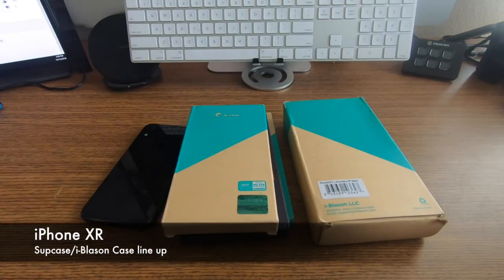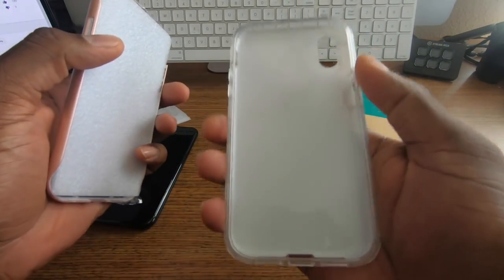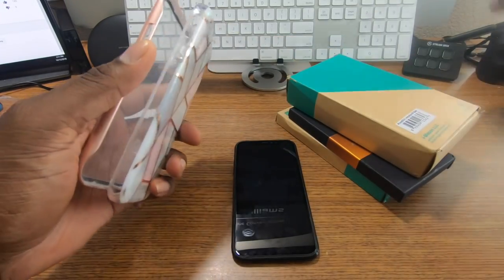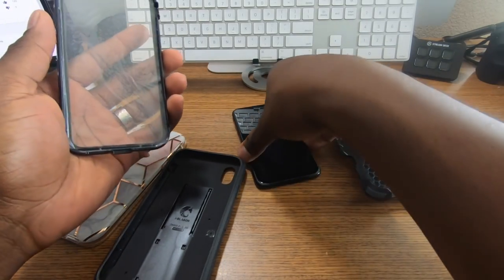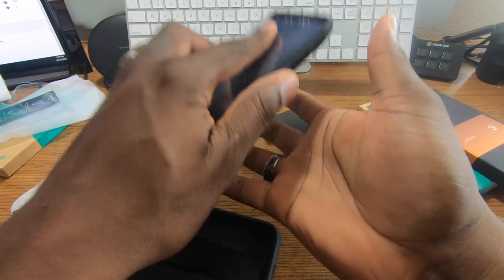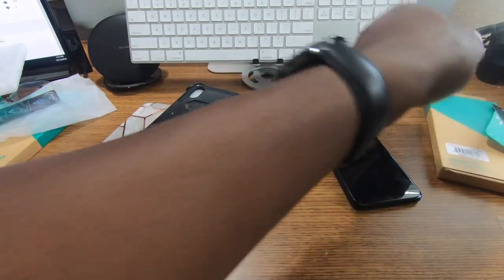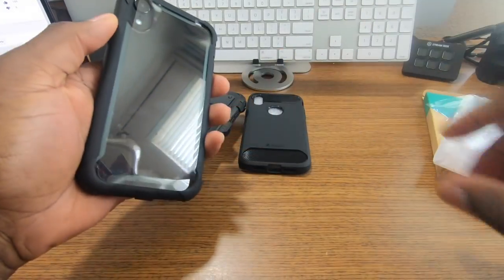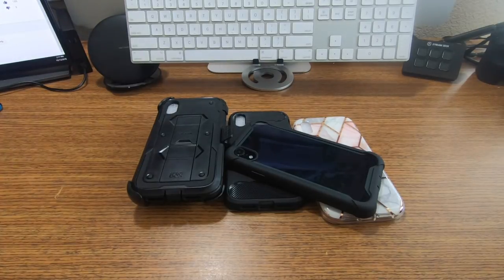iPhone XR | i-Blason Supcase line up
J. Williams

J. Williams